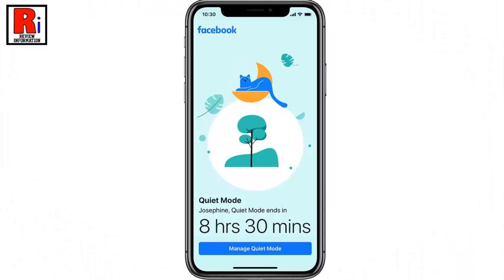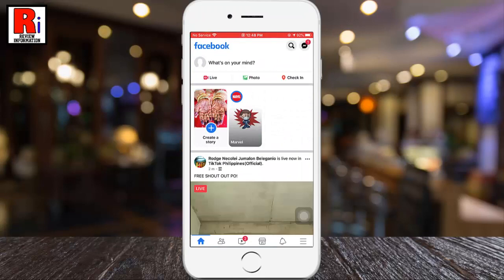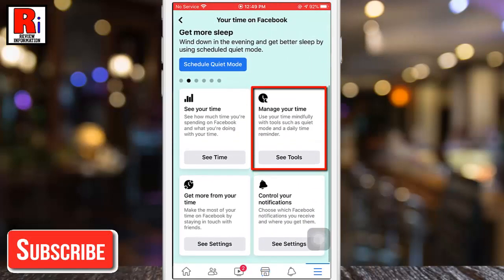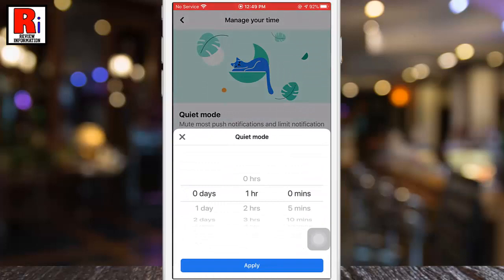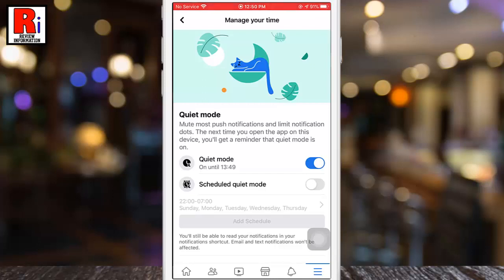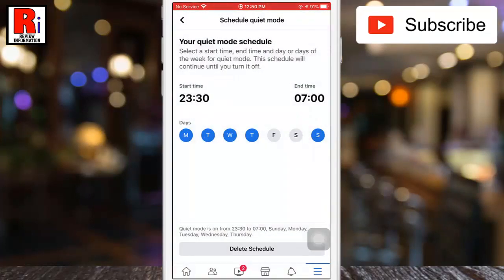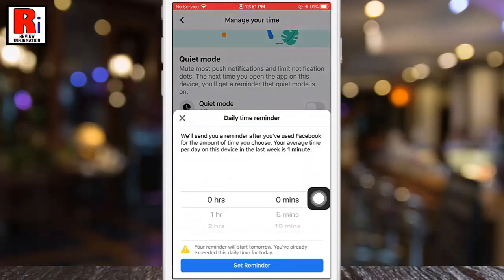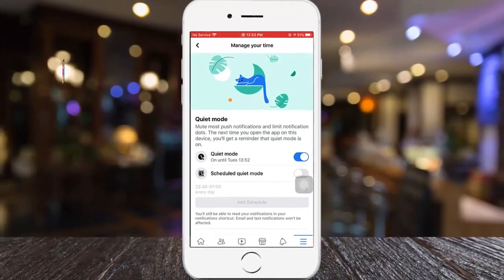How to Use Quiet Mode on Facebook (New Update)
In This Video I Will Show You, How To Use Quiet Mode on Facebook on iOS device.

Make sure you have updated your Facebook app.